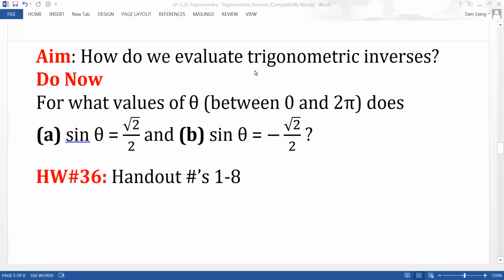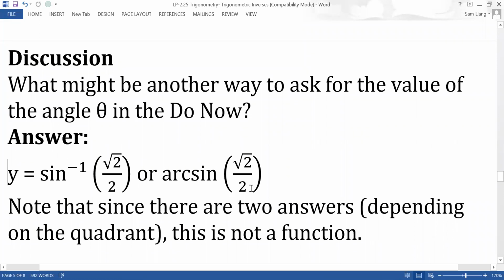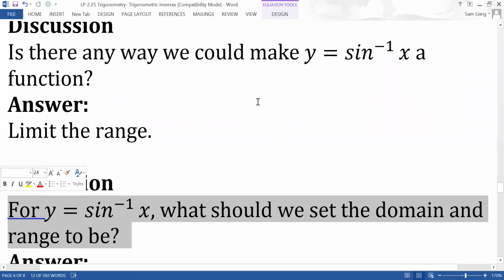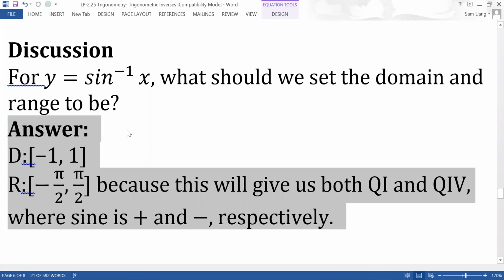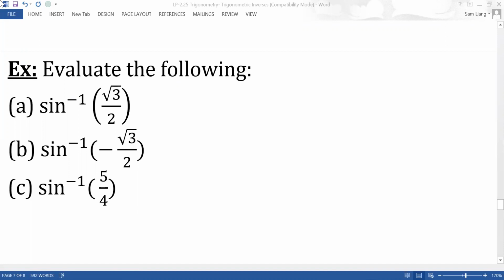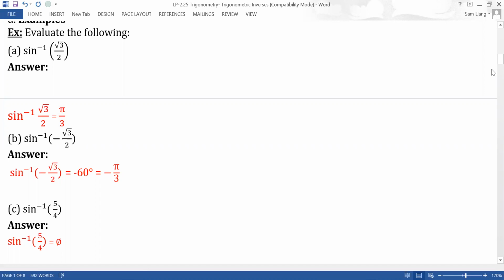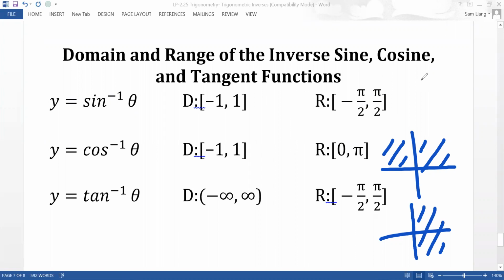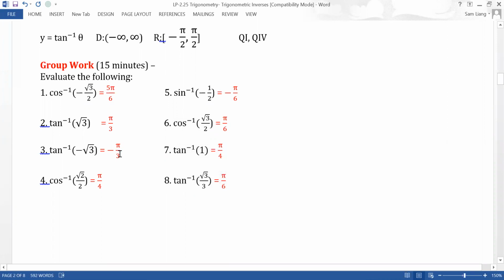2.25 Trigonometric Inverses (Live)